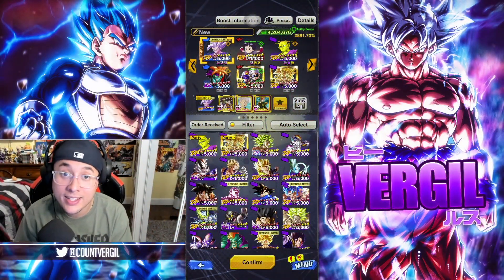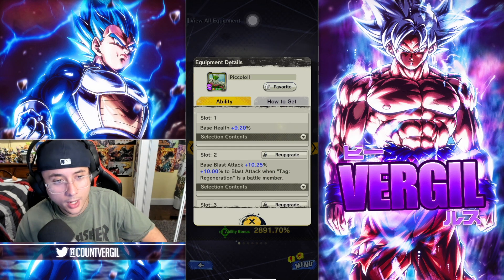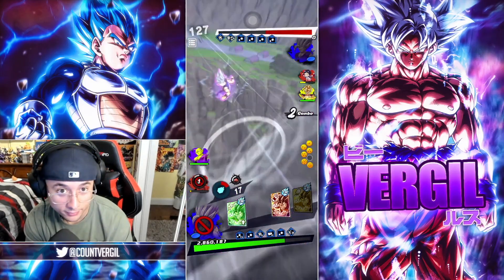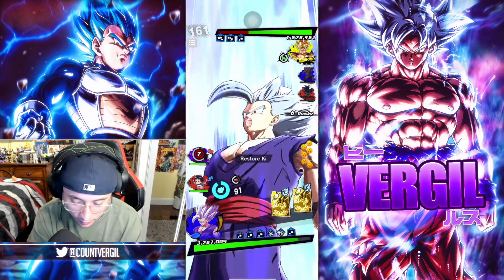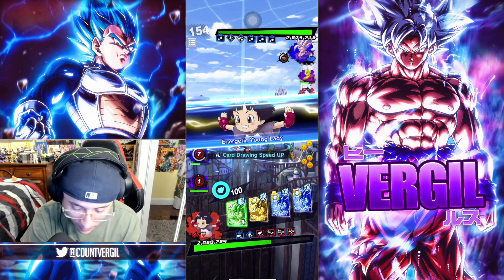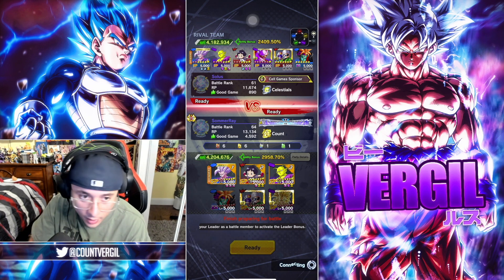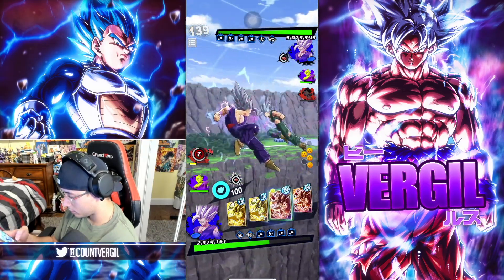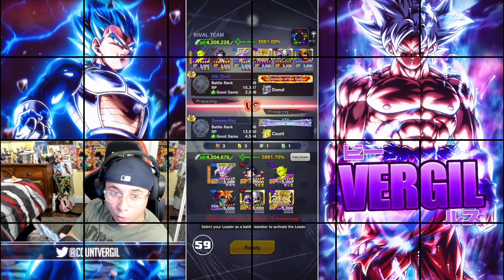THE NEW BEST TEAM IN THE GAME!? DBS SUPER HERO TEAM HAS UNMATCHED SYNERGY! (Dragon Ball Legends)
It would be absolutely appreciated and it helps out the channel!

Thumbnail made by: @KouiSuoX on Twitter